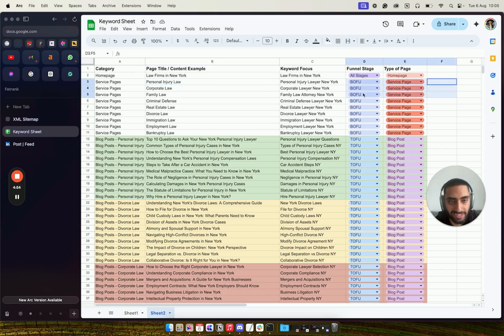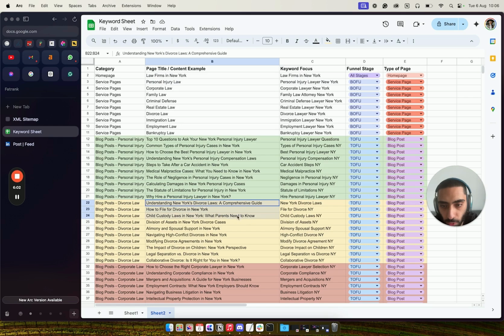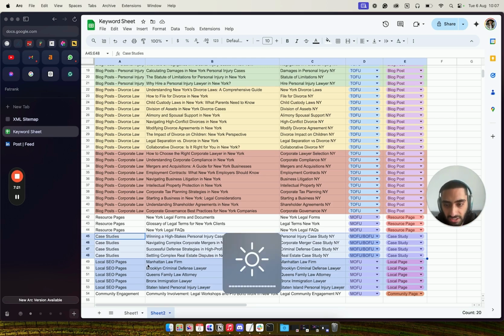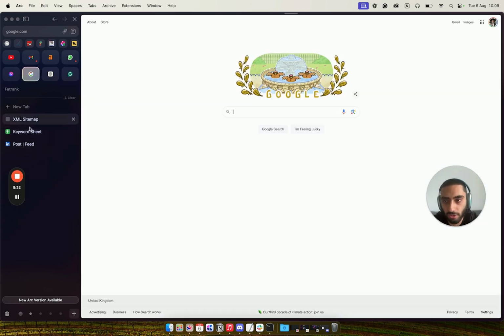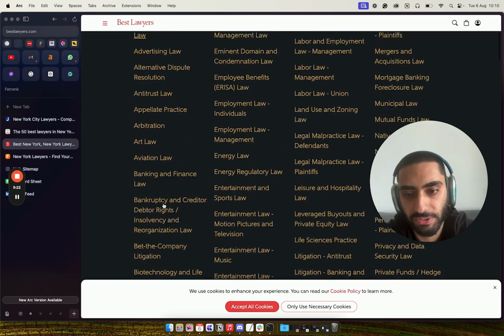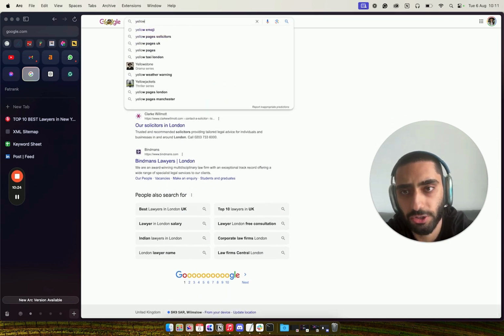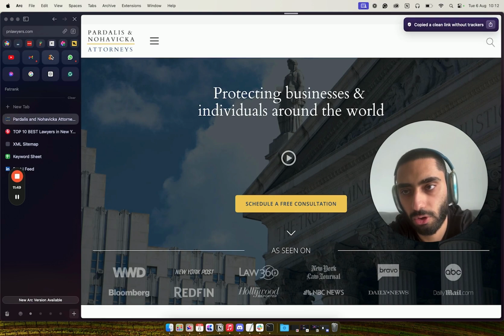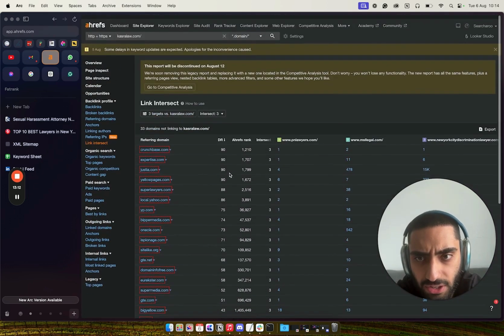Ultimate Guide to Law Firm SEO: Increase Your Clients Overnight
🚀 Want more leads, traffic, and sales with SEO?

Unlock the secrets to boosting your law firm's client base with our ultimate guide to SEO! In this video, we'll walk you through proven strategies and techniques to improve your Google rankings and attract more clients overnight. Whether you're new to SEO or looking to refine your approach, these actionable insights will set you on the path to success.